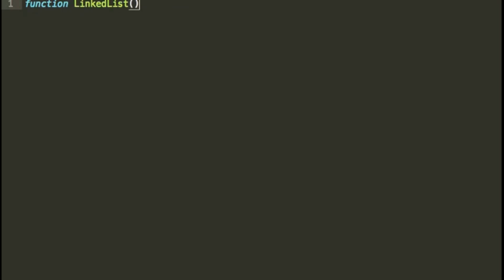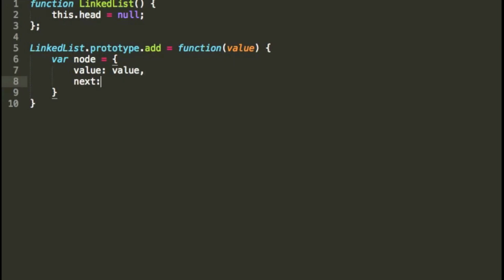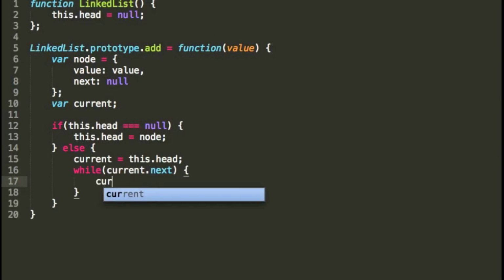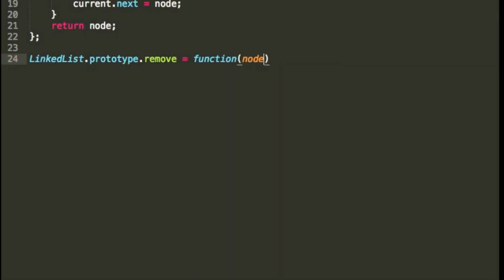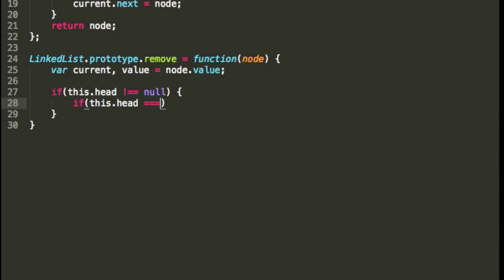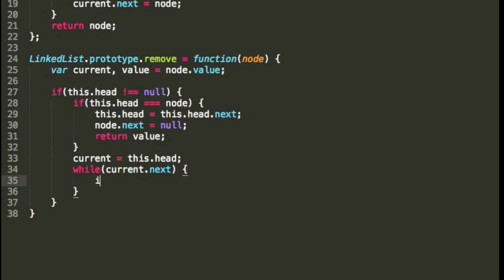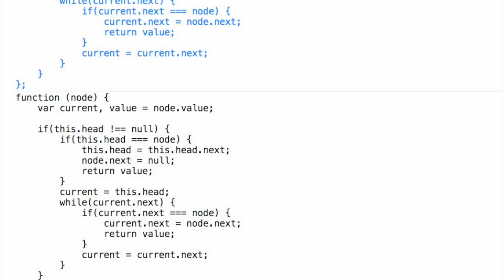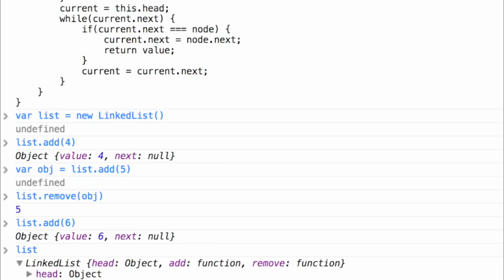Linked List in Javascript: Live Coding Demo by Selby